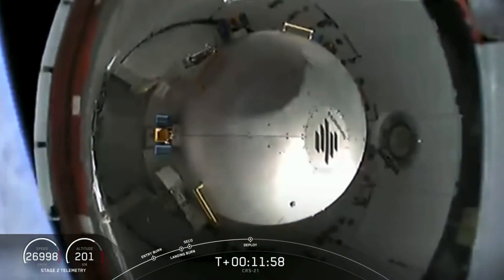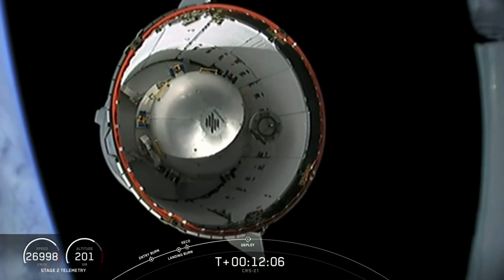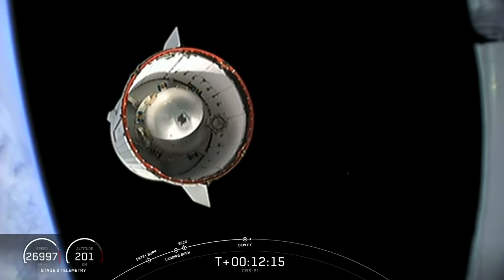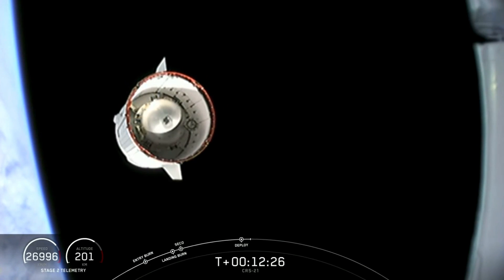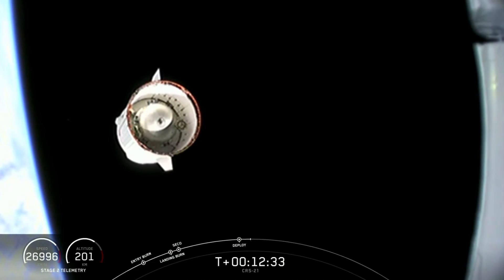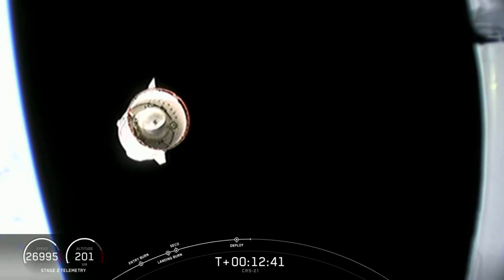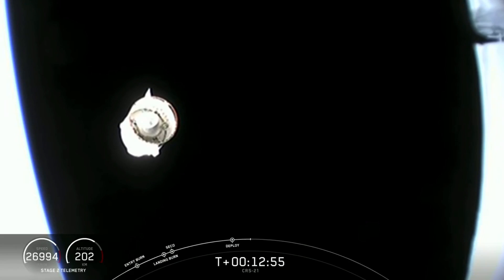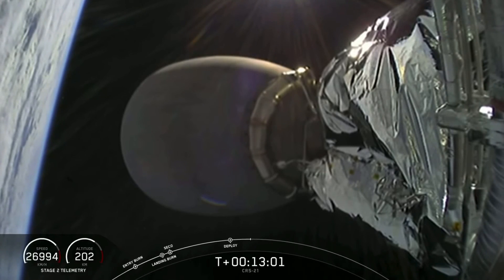Upgraded SpaceX Cargo Dragon deployed after successful launch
The SpaceX CRS-21 mission to the International Space Station launched on Dec. 6, 2020. Watch the upgraded Cargo Dragon spacecraft be deployed in low-Earth orbit.

Credit: SpaceX